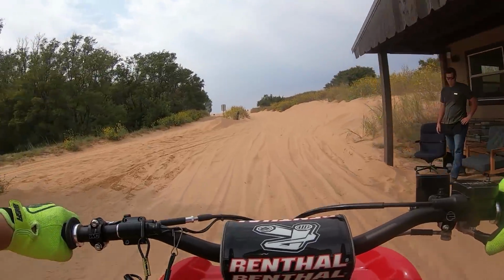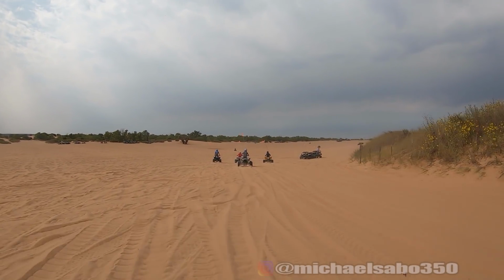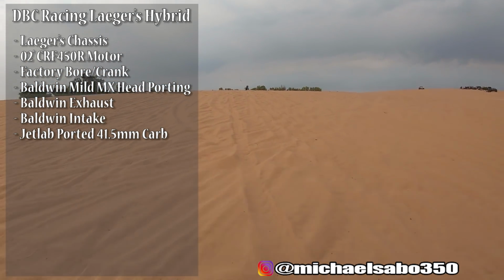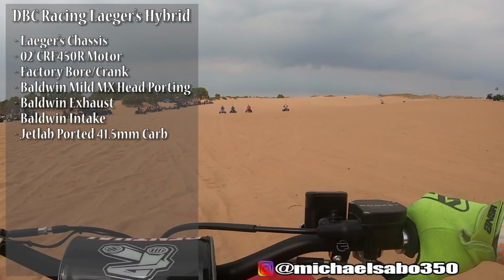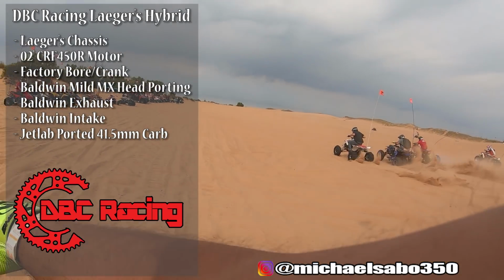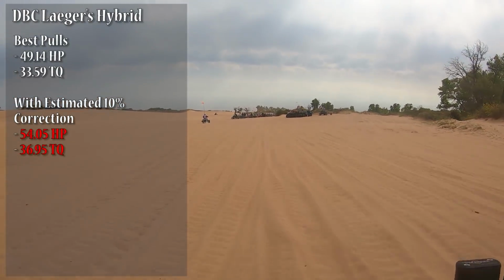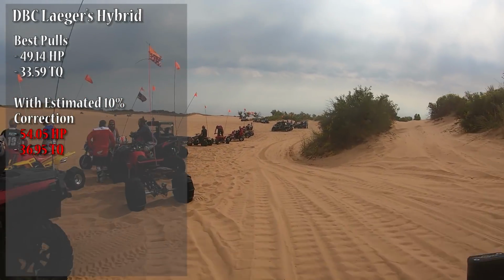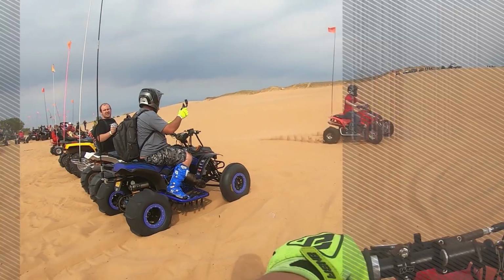Drag Racing a Hybrid Race Quad at Little Sahara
Thank you to DBC Racing for letting me rip on their newly restored Laegers CRF450R Hybrid quad! This thing was a blast to run and mad competitive!

My Favorite Energy Drinks... and they're cheap 😎
Reign Energy

DBC Racing